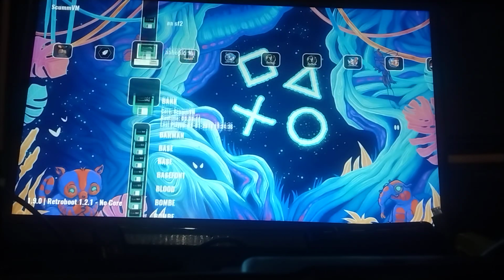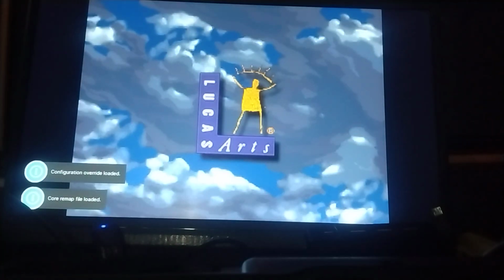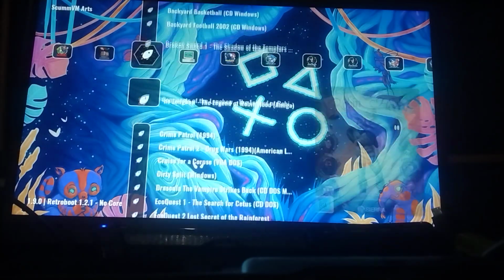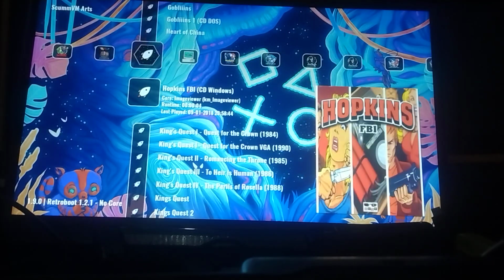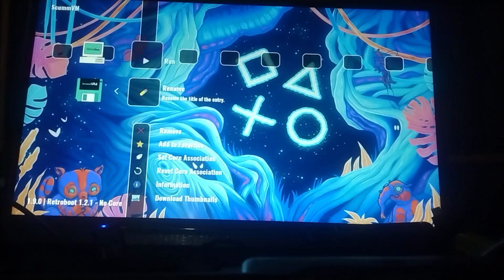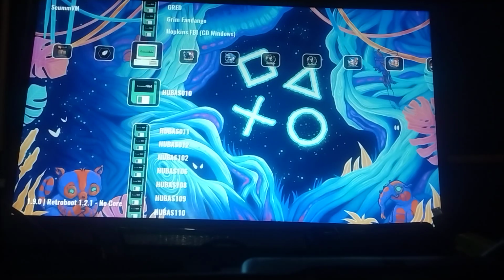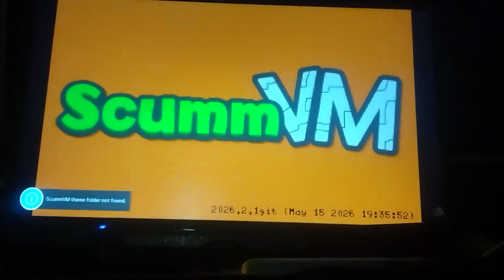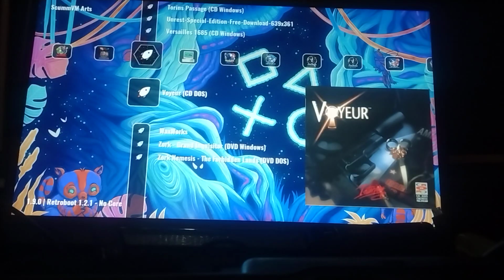Getting all my ScummVM to launch directly from Autobleem / Retroarch with Boxarts alt. method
First, make sure all your Scummvm games are in individual folders, Launch Retroarch , and go to + Add New Content. I use the Manual scan option so I'm not sure if the first main scan '+ Add New Content' option will be easier, I'll try and update results soon,

Scan 1 game folder, set manual scan to main directory media \ roms \ ScummVM or set to custom & create a Playlist name, preferred core = new ScummVM from my Grim part 2 or 3 video, then back up and scroll to Playlist in Settings , manage playlist, and change it to Boxarts from default. Place all your Boxarts in a ScummVM \ Named_Boxarts subfolde in your retroarch \thumbnails folder and make sure the box art name matches the rom name exactly.

Then maybe you won't have to manually rename ( but I think you do since it's scanning in the games individual files and none are named what the actual scan database name sets), so it's not bad renaming once you realize L1+R1 cycle through caps ,numbers ,symbols. x to type, O to delete , start to save new name. Myyst

(rename entry must be toggled on in the same main Retroarch settings \ Playlist menu. Use XMB theme for ease, if on Autobleem 1.2 or 1.3, go to User Interface \ Menu set to XMB, then scroll back to Exit Retroarch tab and it will auto save new config , launch back into Retroarch to have the updated PS3 menu. Works exactly the same on NES Classic Retroarch)

*If you scan all games in, and you don't have the time or patience another option is viewing your retroarch \ playlist \ ScummVM.lpl with a text editor like notepad ++, and delete any sections that are just small sound files etc that you did not recall launching, or delete all new entries and start over, I deleted a ton of files that way last night when I originally did this.

That was after copying all added content from a Magnus build out, wiping USB, and restarting fresh to fix emulation station not launching which I just did with success recently, this time I must have copied back whatever corrupted file. Trying to restructure the USB manually adding all my configs and games, apps, & files back in instead of scanning into Retroarch,  but no joy?  Anyway, new Windows OS 2gb installed now though I have to wipe drive and start fresh again. Trying Dues Ex, and Lord of the Rings Fellowship now

*Checking the ScummVM wiki to see what files it's using is helpful

 continue for one game at a time, I have over 70 on this drive and another 50 on my main but this PNY USB gives slightly better performance which surprised me.

Find one file that will launch the game, rename it to exact boxart name, delete all others besides other games obvsly, and repeat

⭐AUTOBLEEM, After creating a playlist of good launchable ROMs in Retroarch, To scroll through all ScummVM directly from Autobleem,  From PSC Launch, Autobleem Home menu, Hit Start to launch Autobleem PSX roms( unless you used GGears button swap)  Press Select 2x to enter your first named playlist,
((Hold L2 then press Select to bring up the All-RA playlists menu)), Scroll down to ScummVM and select it. All games that have been launched at least one time in RA, or ones with box arts added and showing in RetroArch can now be launched right from Autobleem. no need for the ScummVM UI,

🟨But I think there's a catch ( you need the ScummVM bios from a Magnus RC v2 build added to your retroarch \ systems folder, easy to copy to any drive once you acquire it. I have shared on Reddit with a few so won't hurt asking, or private chat

Updates soon! ((I'm installing another 2gb Windows OS, the 4gb format to fat32 is causing errors within Retroarch system I think, so be warned, it could just been my USB was way too close to full, like under 6gb free space and I was installing 4gb had to then install a 3gb game into the win.img and delete it's original iso to free more space and repeat))